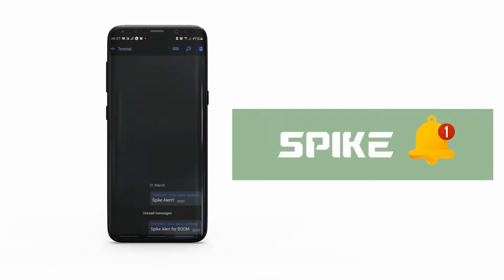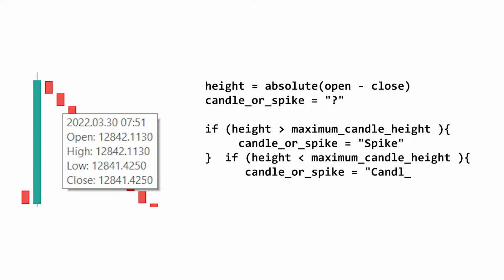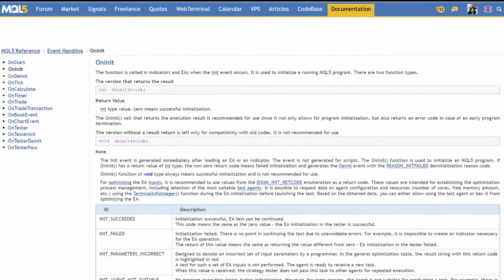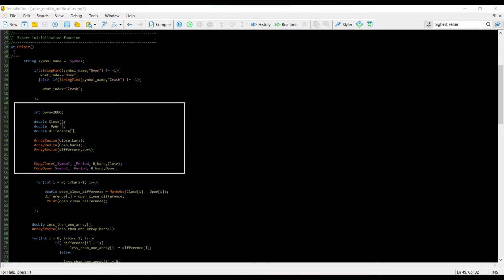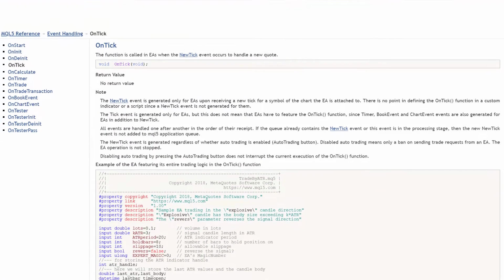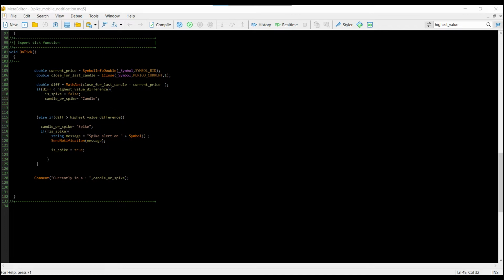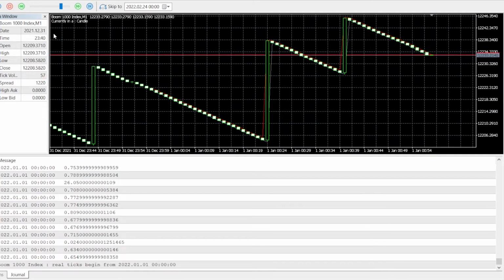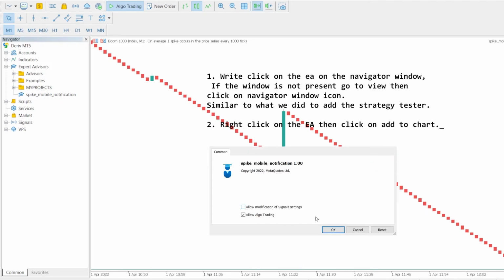FREE BOOM AND CRASH SPIKE DETECTOR NOTIFICATIONS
The spike notifications work on both android and ios. You will need to put the EA on a VPS for it to work 24/7.